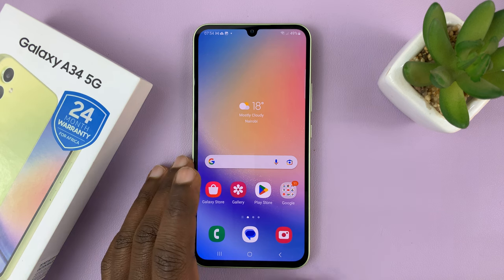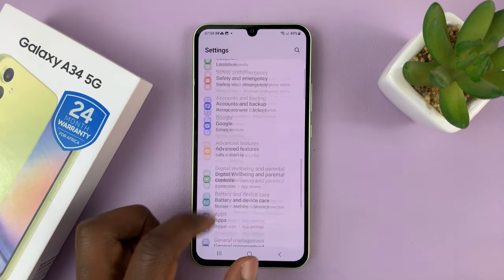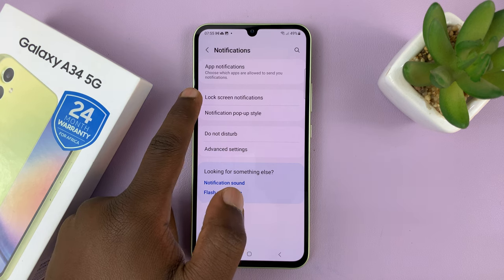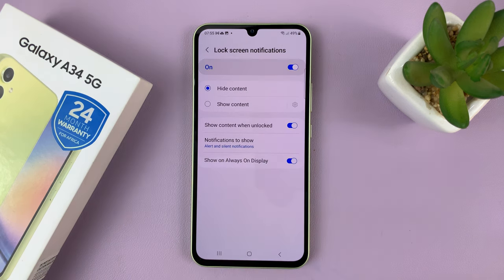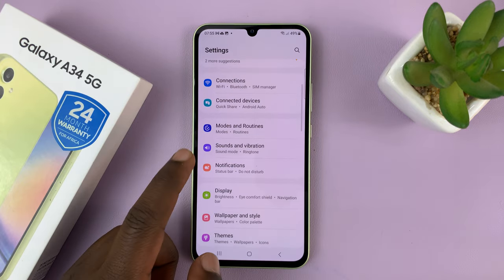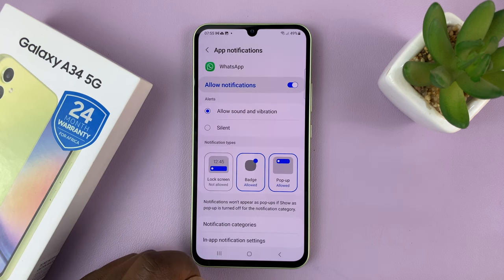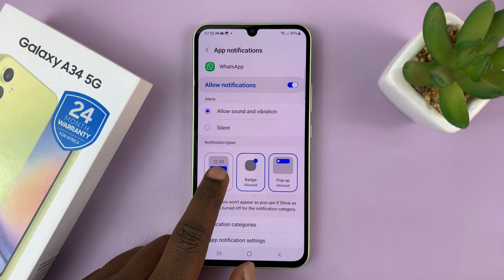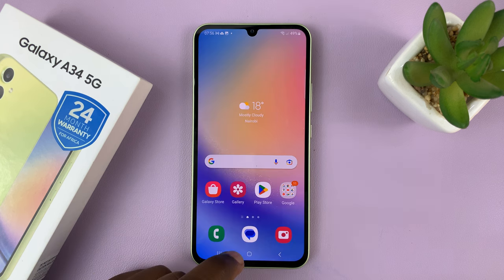How To Show Notifications On Lock Screen On Samsung Galaxy A34 5G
Welcome to this tutorial on how to show notifications on the lock screen of your Samsung Galaxy A34 5G!

If you're someone who wants to see your notifications right when they come in, this guide will help you achieve just that. By default, your Galaxy A34 5G only displays notifications when you unlock your phone, but with a few simple steps, you can change that.

In this video, we will walk you through the process of enabling notifications to appear on the lock screen. We will start by accessing the phone's settings, where we will find the option to change the lock screen settings. From there, we will turn on the option that allows notifications to appear on the lock screen.

We will also show you how to customize which apps' notifications you want to show up on the lock screen, so you can tailor the feature to your liking.

So whether you want to stay on top of your messages, emails, or social media notifications, this tutorial will help you make sure you never miss an important alert on your Samsung Galaxy A34 5G again.

Enabling Lock Screen Notifications

To enable lock screen notifications on your Samsung Galaxy A34 5G, follow these simple steps:

Step 1: Open the Settings app on your device.

Step 2: Tap on "Notifications".

Step 3: Scroll down and select the "Lock Screen notifications" option.

Step 4: Toggle on the "Lock Screen notifications" switch.

Once you have enabled this feature, your notifications will appear on your lock screen. You can choose whether to show or hide the contents of the notifications, depending on what you prefer.

You may not want all your notifications to appear on your lock screen, or you may want to change how they appear. Here you can also customize your lock screen notifications.

If you find that your lock screen is getting cluttered with notifications, you can easily manage them. You can choose to turn off notifications for a particular app or set the priority of the notifications.

App Not Showing Notifications On Lock Screen

If there's a specific app that is not showing lock screen notifications despite the option being turned on, here's what to do:

Step 3: Scroll down and select the "App notifications" option.

Step 4: Find the app that is no showing the notifications and tap on it. Under 'Notification types', look for "Lock screen". It should be disabled and read "Not Allowed", with a grey color.

Step 4: Enable notifications on lock screen by selecting the "Lock Screen". It will now read "Allowed". The option will turn to blue.

Cell Phone Tripod Adapter